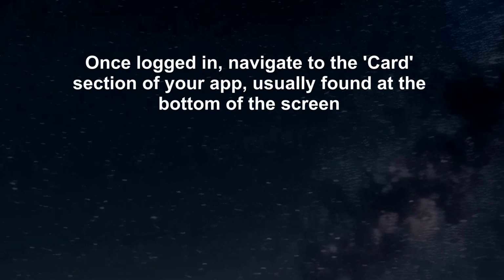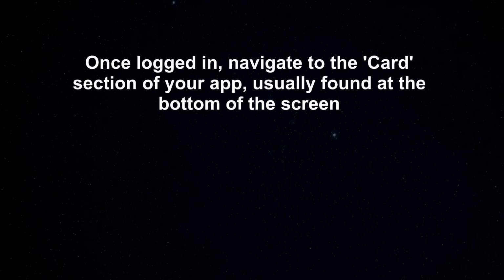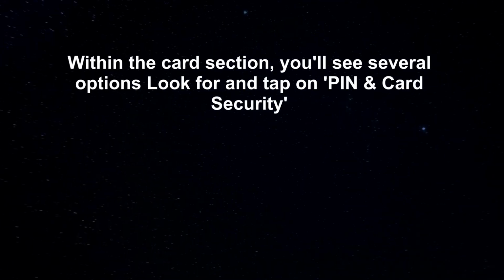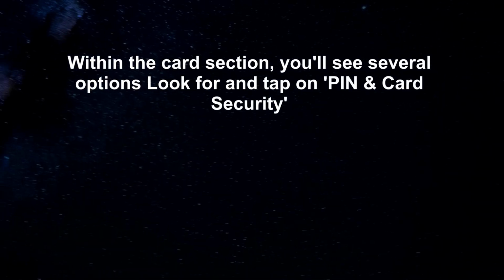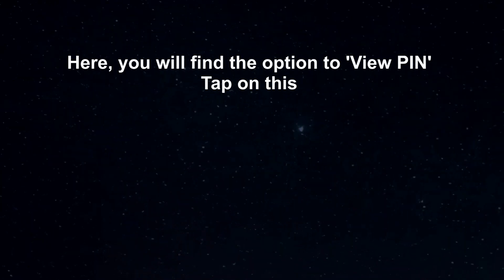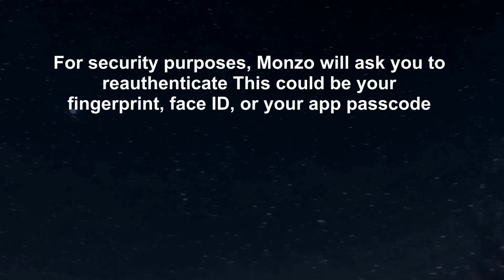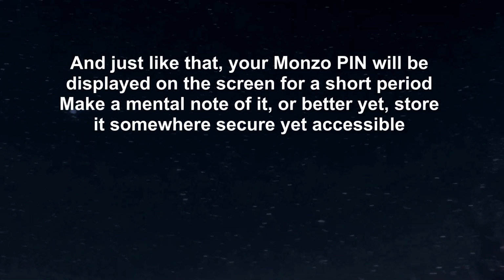HOW TO FIND MONZO PIN INSTANTLY - Julia'sTutorials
HOW TO FIND MONZO PIN INSTANTLY describes the method for quickly retrieving a forgotten Monzo PIN through the app, by providing a step-by-step guide that helps users access their account without the need for lengthy phone calls or branch visits. Learn how to reset your PIN securely and efficiently, and ensure uninterrupted access to your Monzo card.

00:00 How to retrieve your Monzo PIN
00:10 Open the Monzo app
00:15 Navigate to Card Section
00:20 Select PIN & Card Security
00:24 View PIN
00:27 Reauthenticate
00:30 Your Monzo PIN Displayed
00:36 Confidently use your Monzo card
00:41 Simple, Secure, and Instant